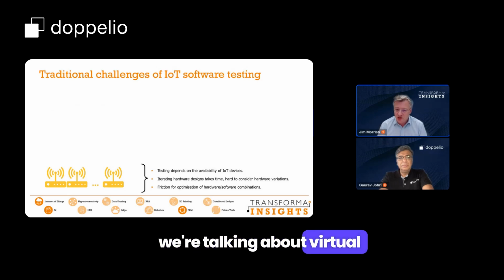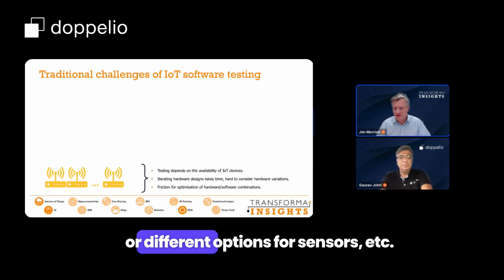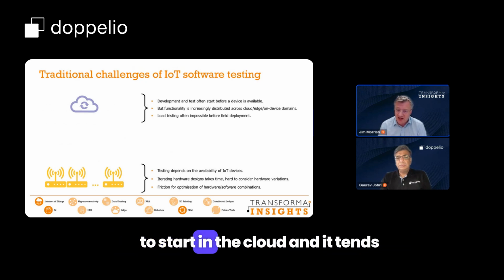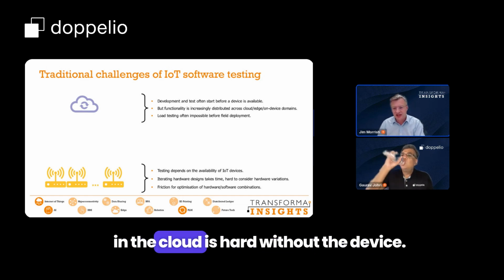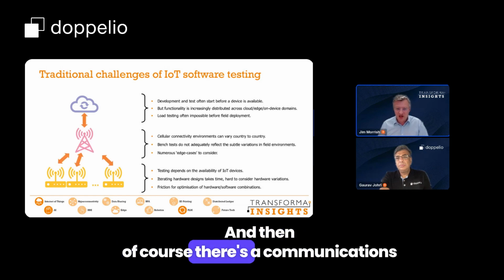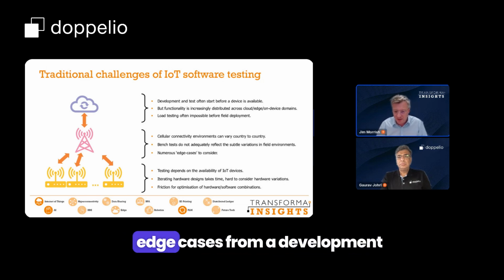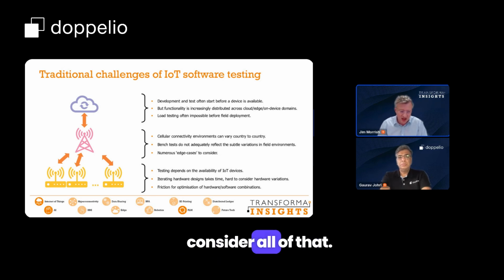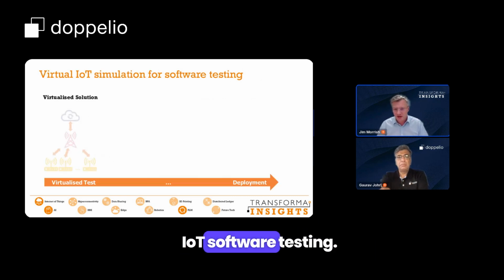Challenges of Testing IoT Software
Jim Morrish, Co-Founder of Transforma Insights, discusses the traditional challenges of IoT Software Testing.